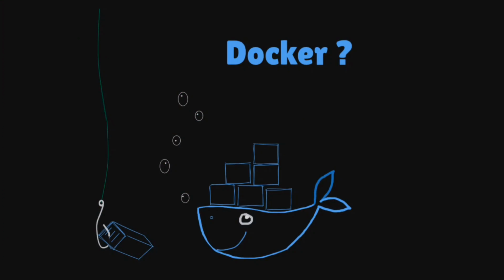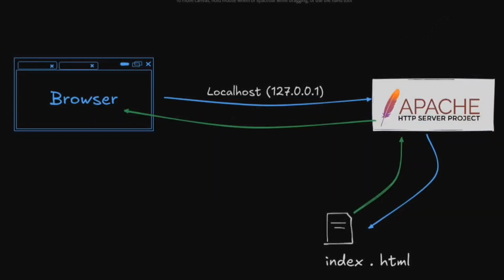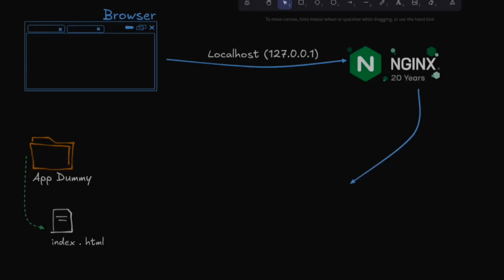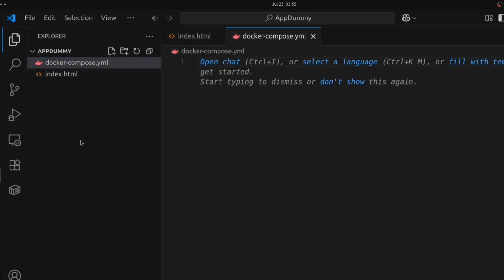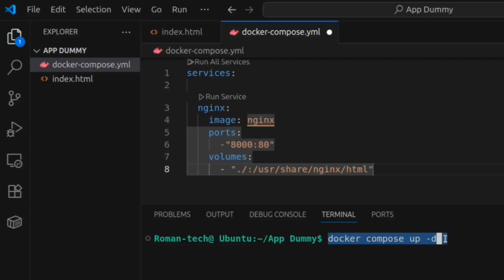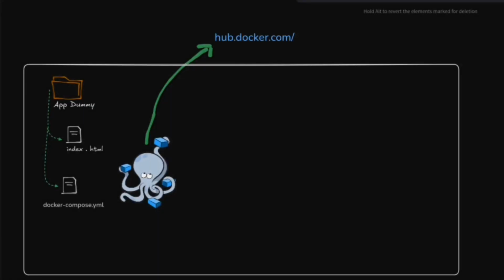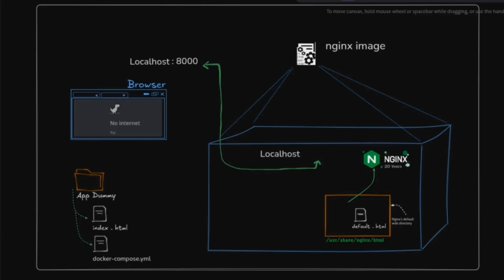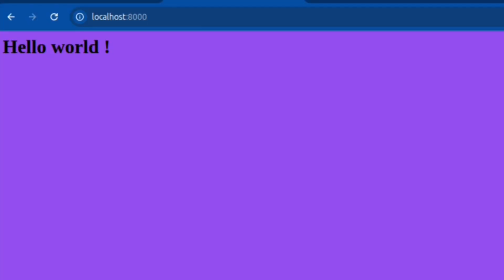Docker Short Tutorial for Beginners | Easy and Practical (Don’t Miss!)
Are you struggling to understand Docker as a beginner? 🐳
This Docker tutorial for beginners explains Docker in the simplest way using a real-world example (serving an HTML file).

Instead of boring definitions, we’ll solve a real problem step by step:
✔ Serve an HTML file with Nginx directly on your machine.
✔ Then, use Docker and docker-compose to do the same.

By the end of this video, you’ll understand:

What Docker is (in plain words)

How Nginx works inside a Docker container

The meaning of Docker image, container, ports, and volumes

This is Docker made simple — perfect if you’re just starting out and want to learn Docker step by step!

📌 Chapters:
0:01 The real-world problem (HTML file)
0:34 What is a web server?
2:00 Doing the same with Docker
3:50 What is Docker Hub
4:07 What is Docker Container
4:23 Use of Ports in Docker
4:50 Use of Volumes

👉 If this helped you, like 👍 and comment your biggest Docker struggle — I might cover it in the next video!